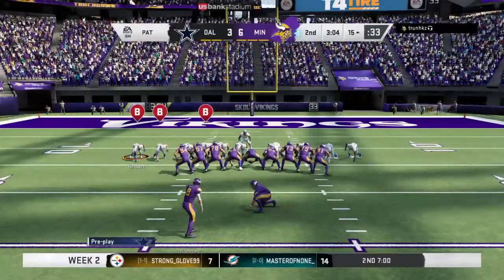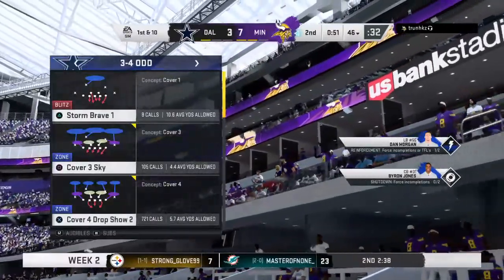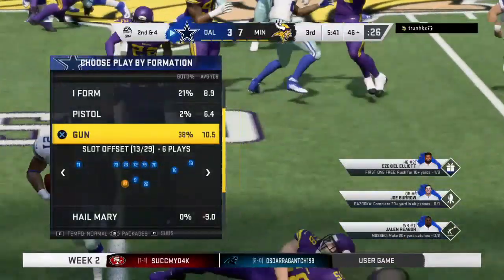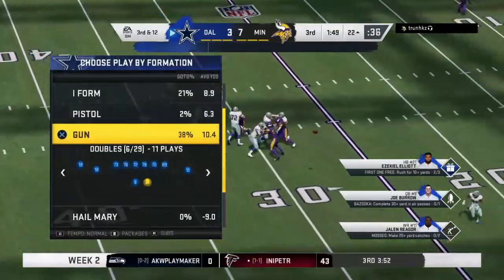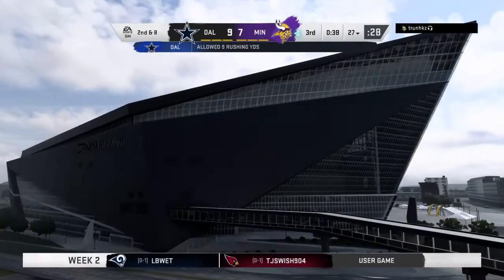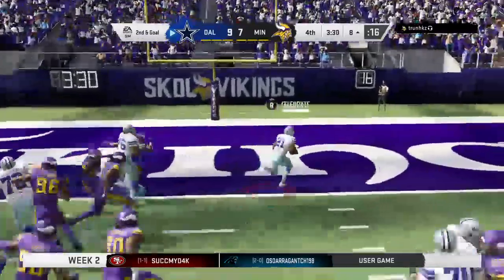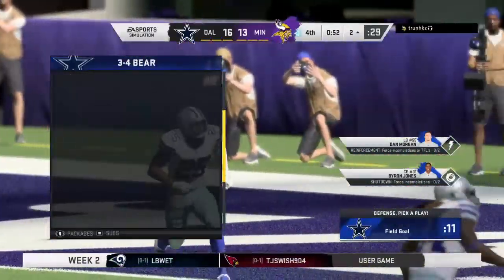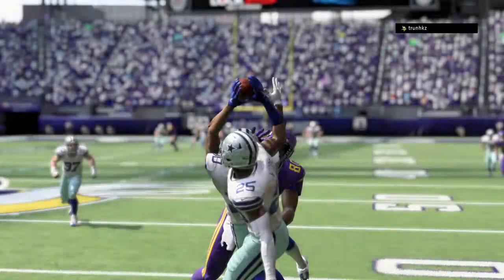truestory954's Live PS4 Broadcast